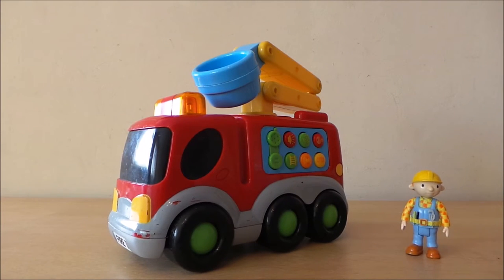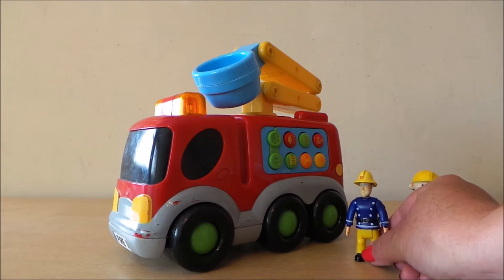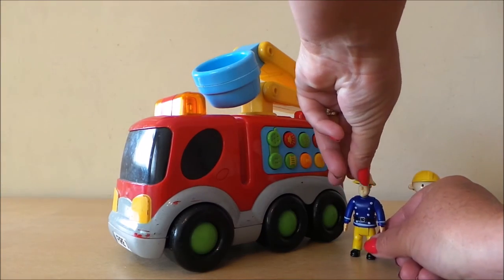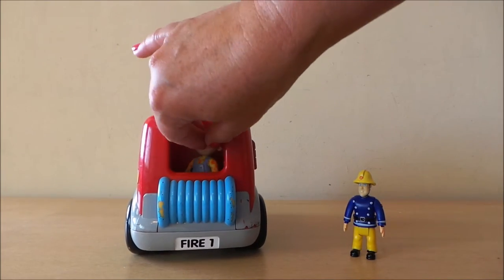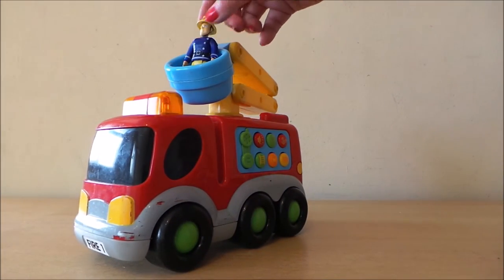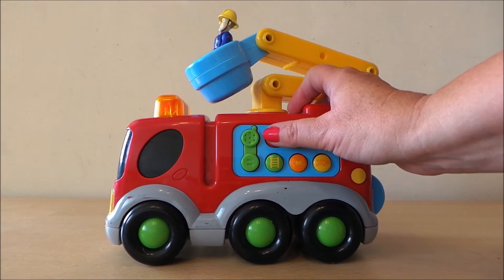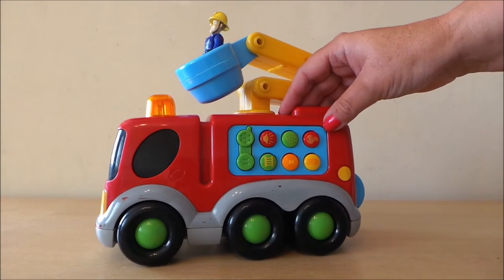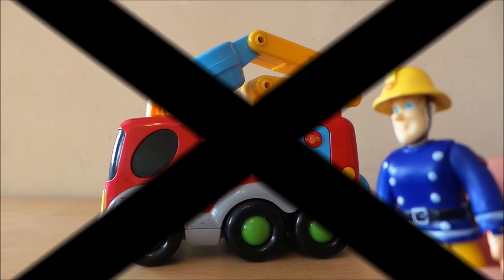Fireman Sam and Bob The Builder Check Out The New ELC Fire Engine Toy truck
Fireman Sam and Bob The Builder have a look at the new UK ELC Fire Engine Truck.